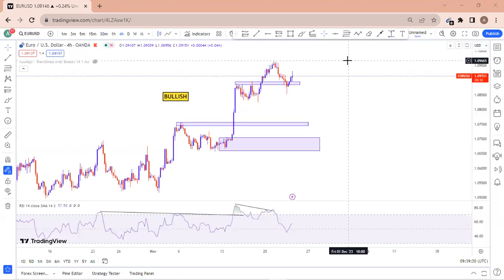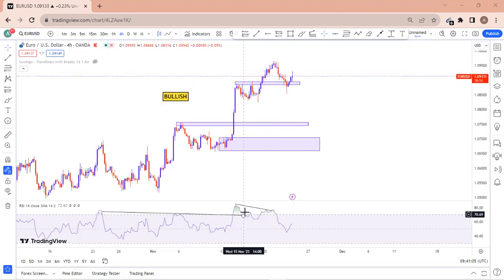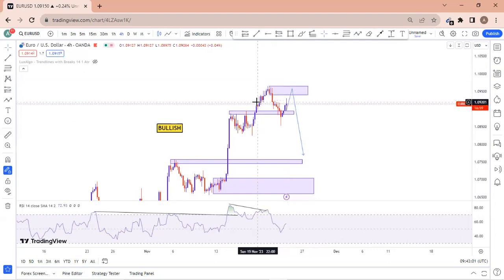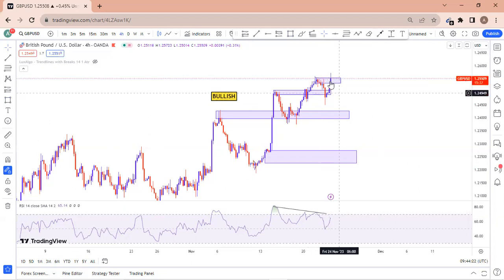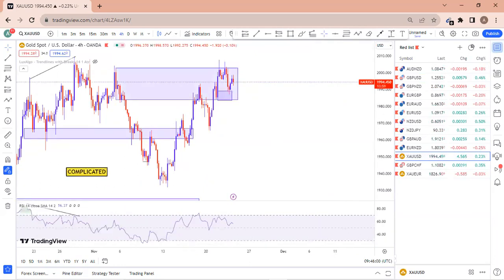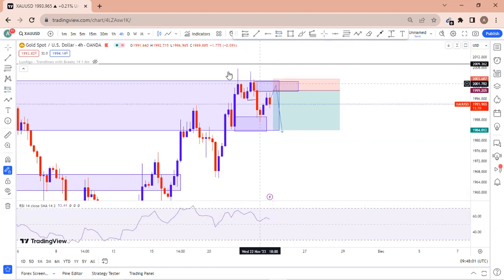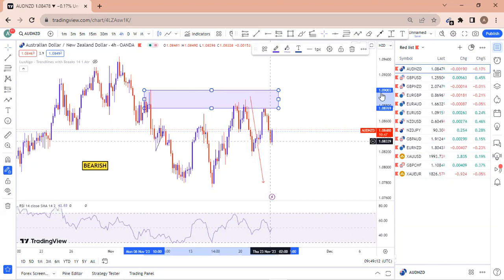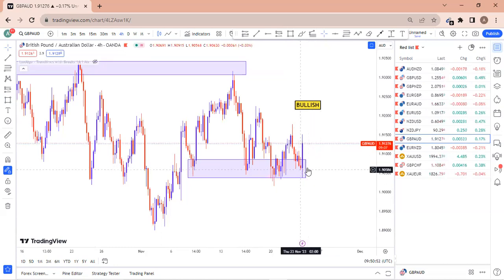EURUSD Analysis TODAY 23-24 Nov | GBPUSD Analysis TODAY 23-24 Nov | EURUSD Strategy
In this video i will be showing you EURUSD GBPUSD GOLD and AUDNZD price prediction for today.